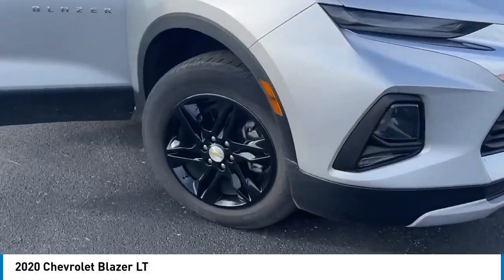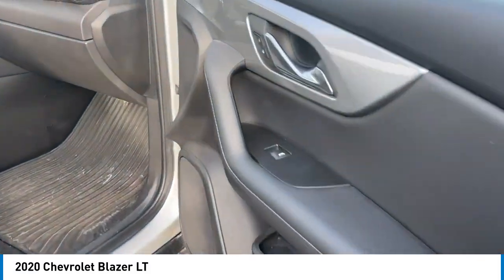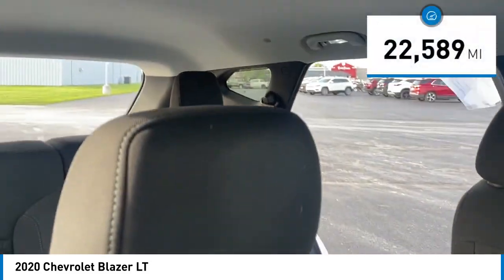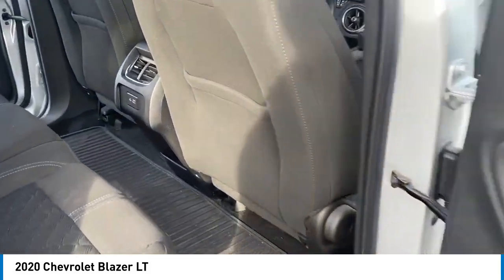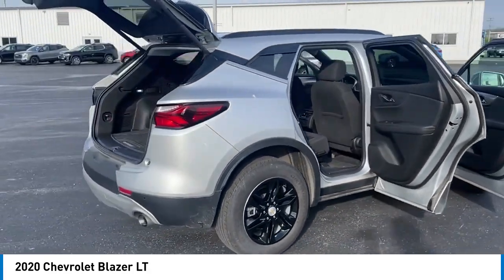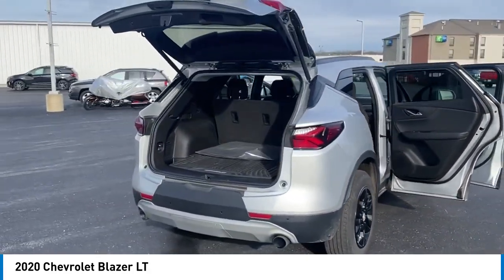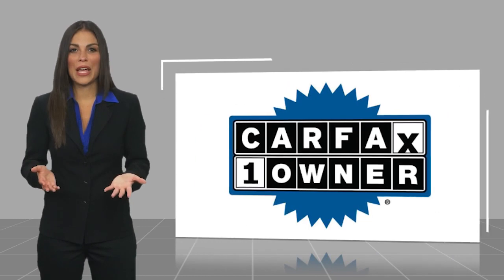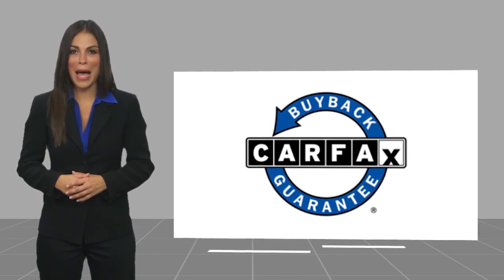2020 Chevrolet Blazer TG24157B